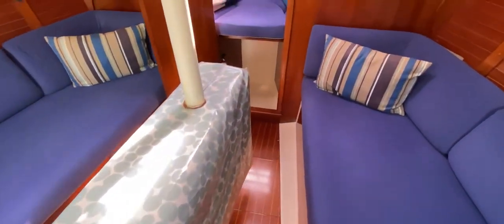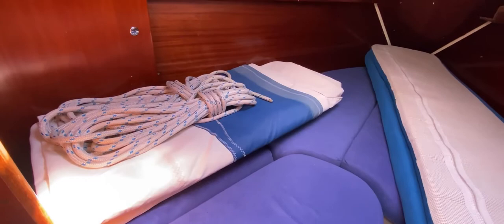Moody S31 Tour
A full video walk through of a 1995 Moody S31 yacht with Tim, from Boatshed Brighton Yacht Brokers.

Corrections, comments, suggestions and critique all welcome! All views are our own. Always ensure the boat is safe to approach and secured against movement by qualified professionals. Always wear appropriate personal protective equipment. Take no risk. Do not base any diagnosis or financial commitment upon this information. We hope you enjoy.